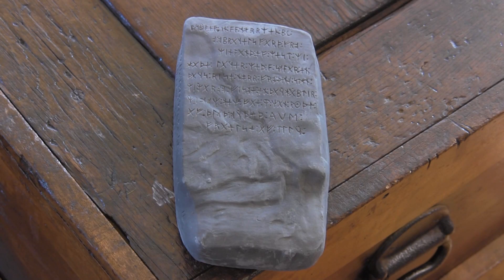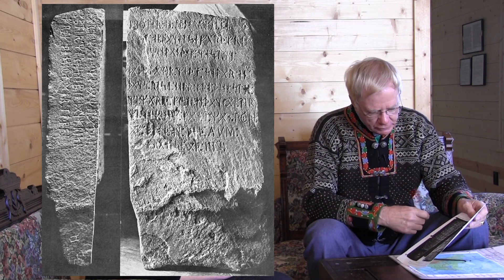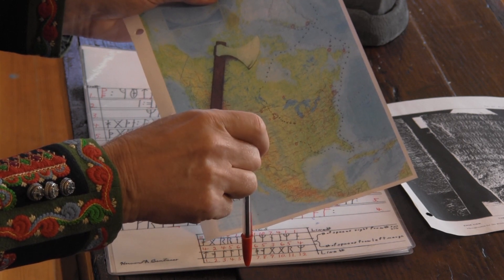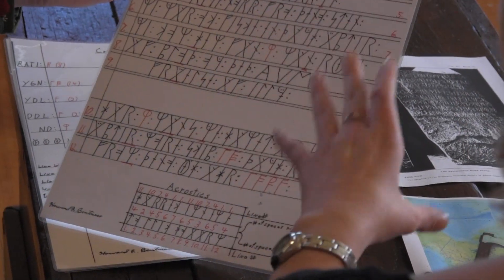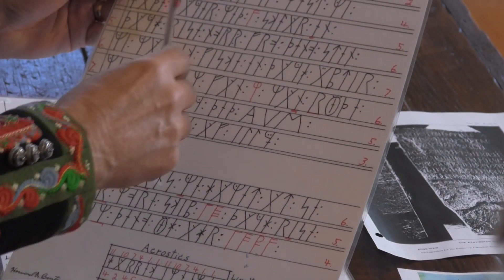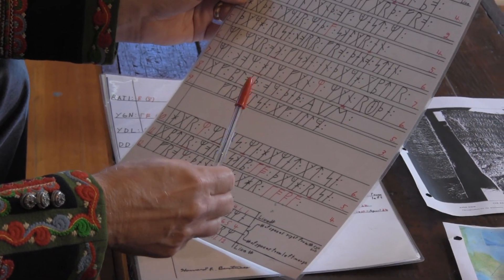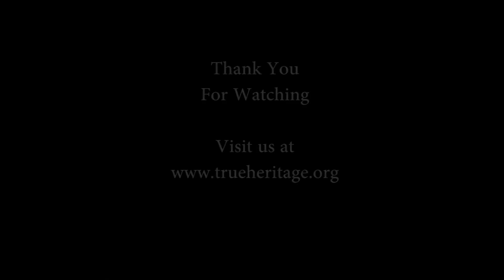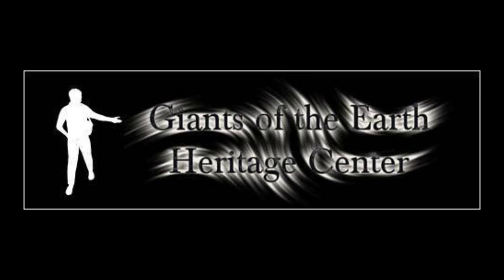Kensington Runestone Cryptography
History teacher Howard Burtness is interviewed by Kirsten Roble. Directed and filmed by Dr. Johnathan Storlie about Burtness's research on cryptography in the Kensington Runestone and in other runestones of the period. Edited by Luther College intern Paul Armstrong with Johnathan Storlie. Produced by John Storlie.